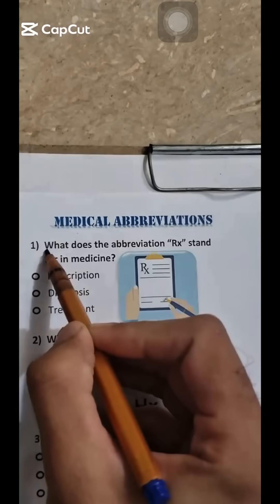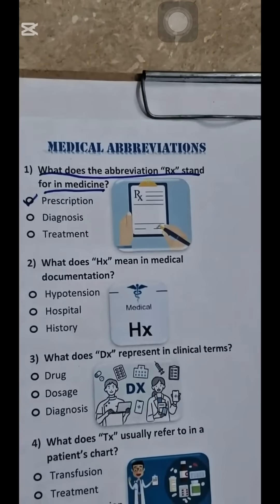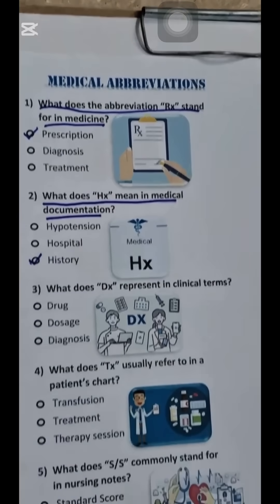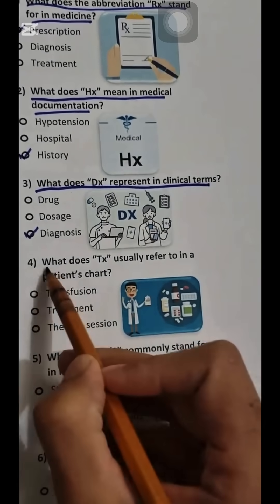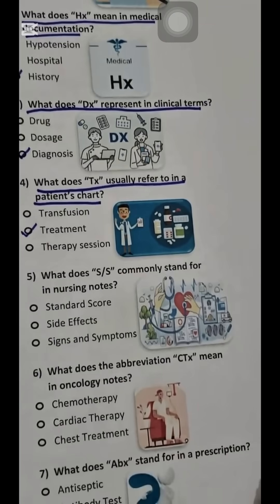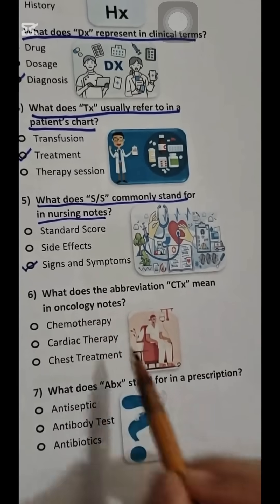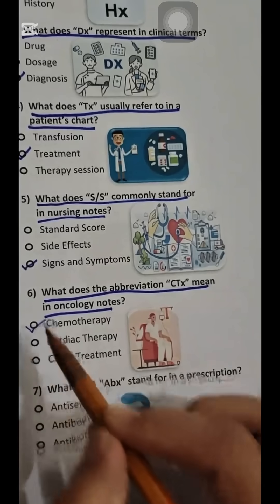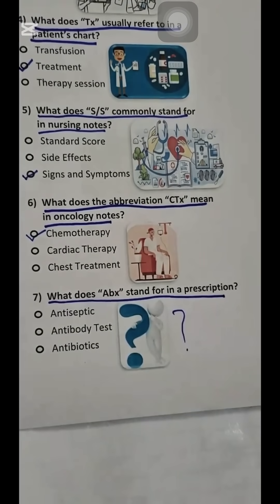Medical Abbreviation quiz - Quiz Part 178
Test your medical knowledge with our *Medical Abbreviation Quiz!* 🤔💊 From common clinical terms to essential hospital abbreviations, see if you can decode them all! Perfect for med students, nurses, and healthcare pros looking to sharpen their skills. 🩺📚

Leave your score in the comments below and challenge your friends!

Medical abbreviations quiz, medical terminology quiz, healthcare abbreviations test, nursing quiz, doctor quiz, clinical abbreviations, medical terms quiz, abbreviation challenge.